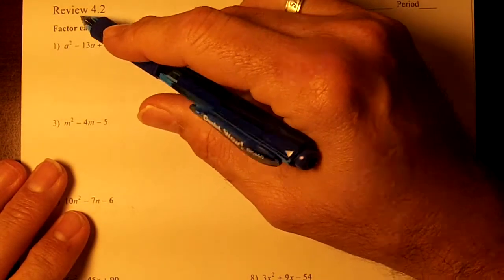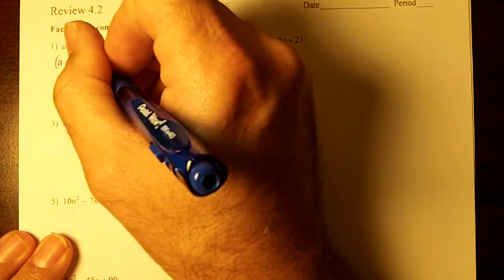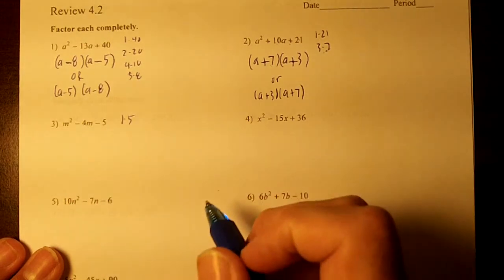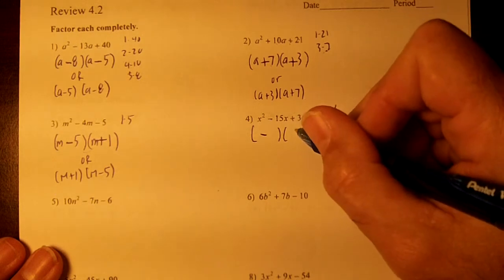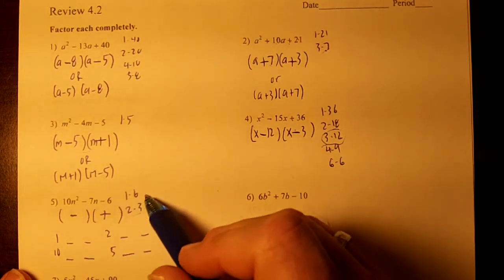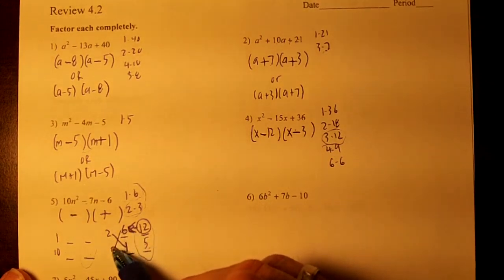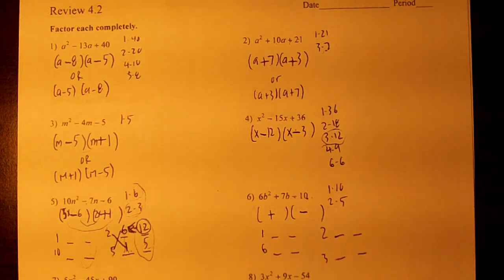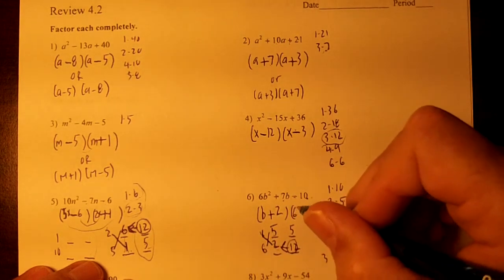PAP ALG TEST 4 2 REV 2016 01